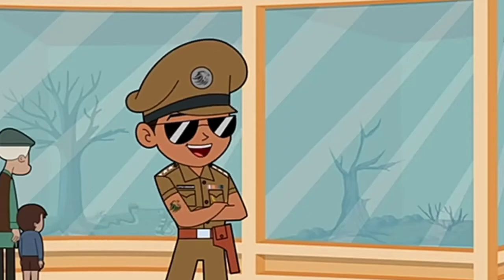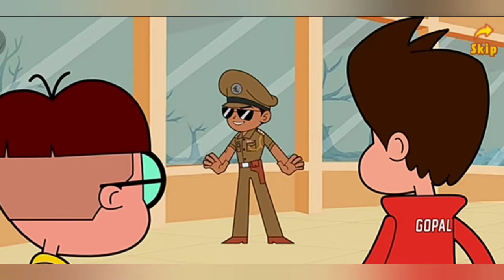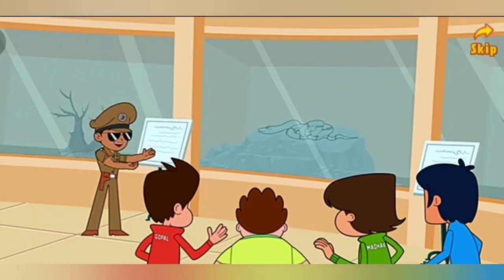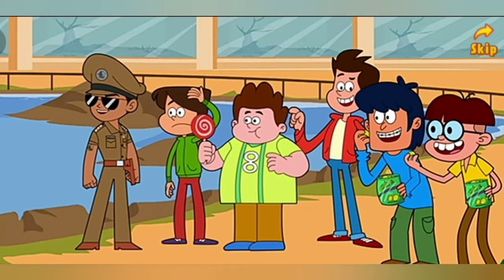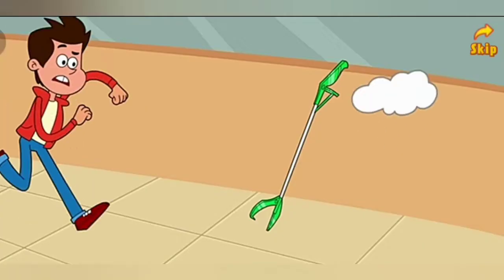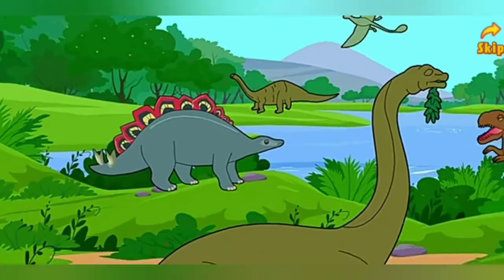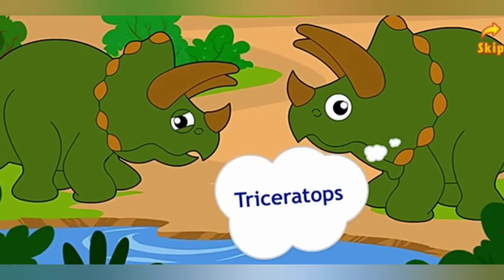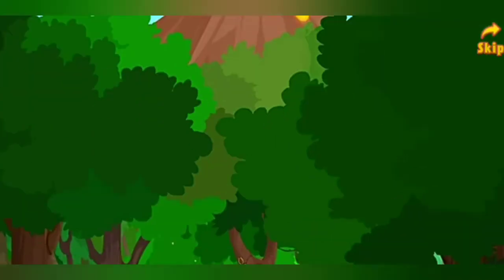little singham English cartoon video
little singham